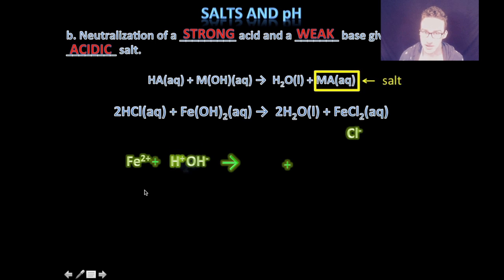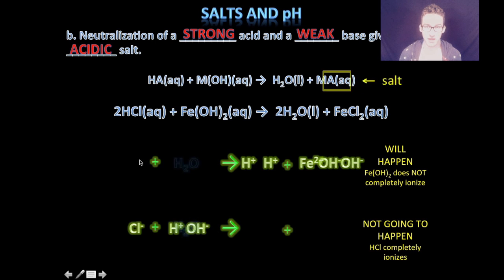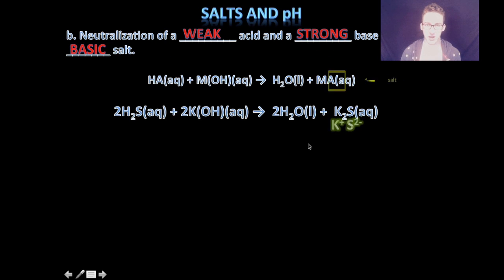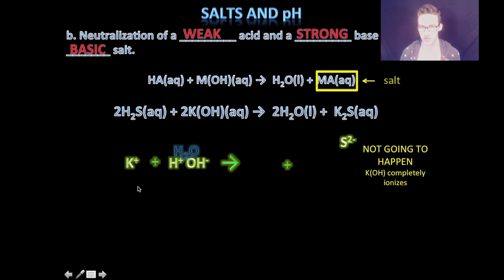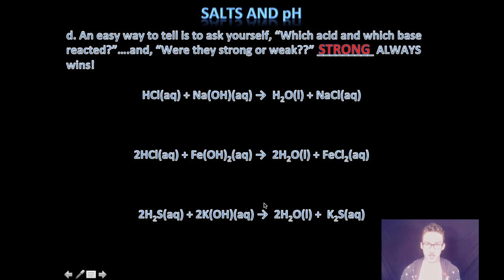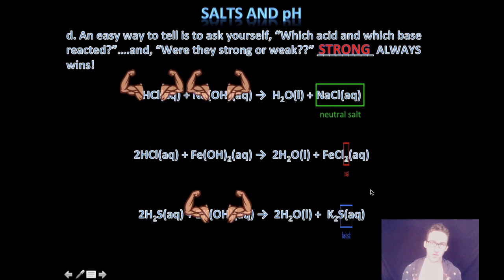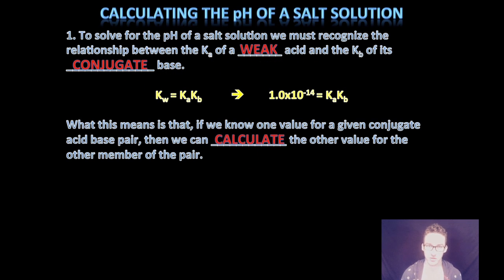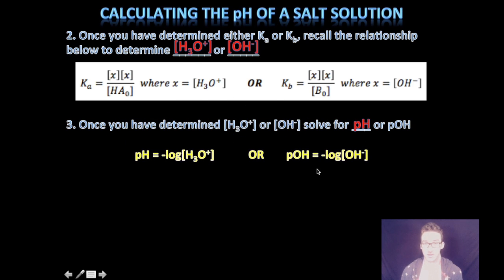AP CHEM Unit 7 Pages 1-10 (Intoduction to Acids and Bases) NOTES Part 4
This video is about AP CHEM Unit 7 Pages 1-10 (Intoduction to Acids and Bases) NOTES Part 4